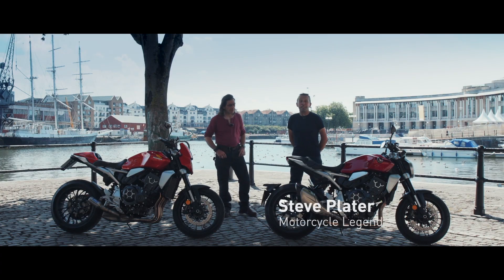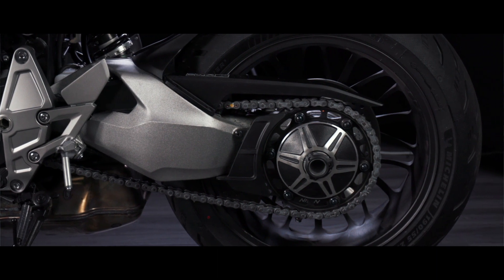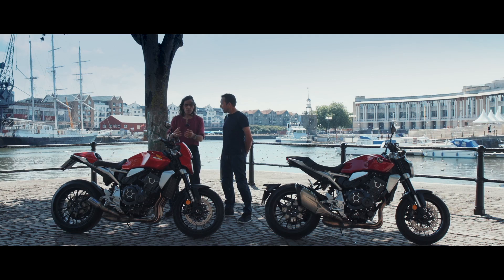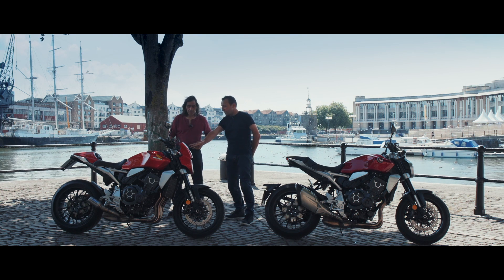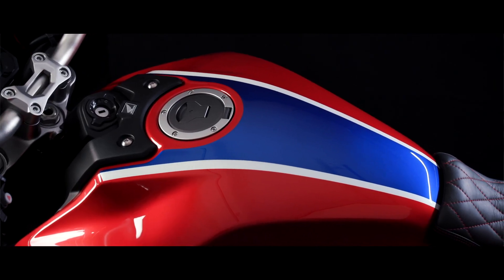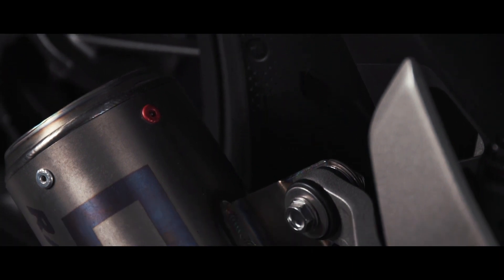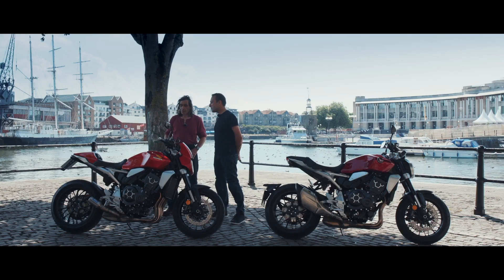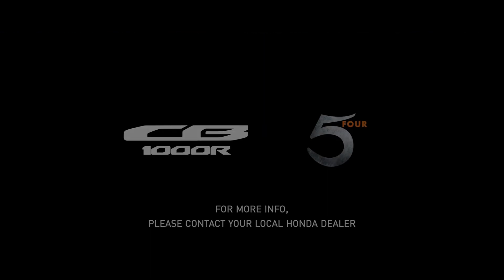Honda CB1000R 5Four - Steve Plater & Guy Willison Interview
Motorcycle Legend Steve Plater interviews 5Four Designer Guy Willison, and asks him about the inspiration process that he undertook when creating this limited edition motorcycle.